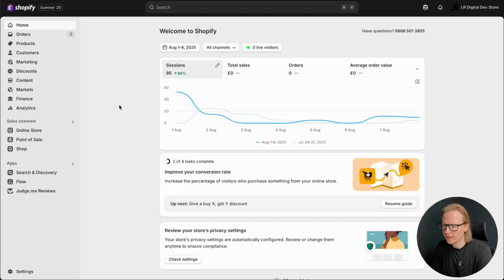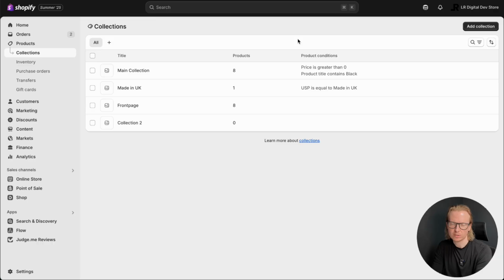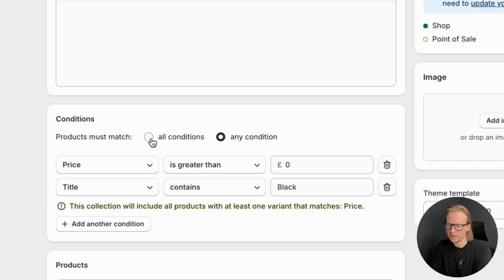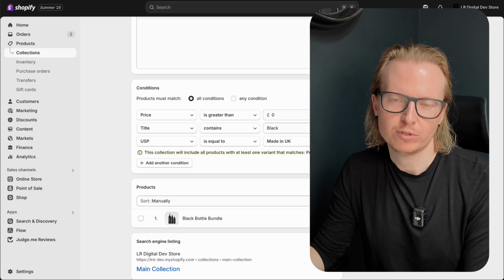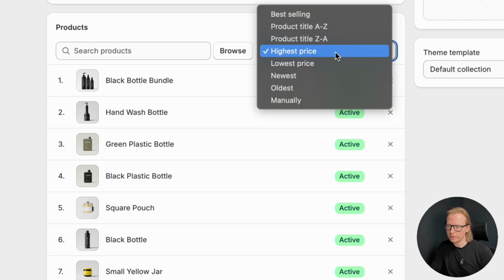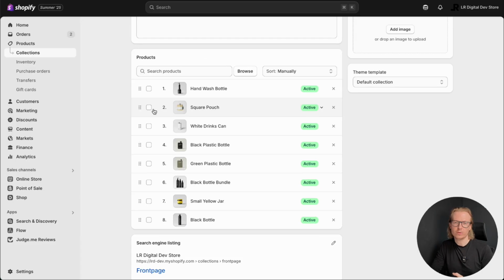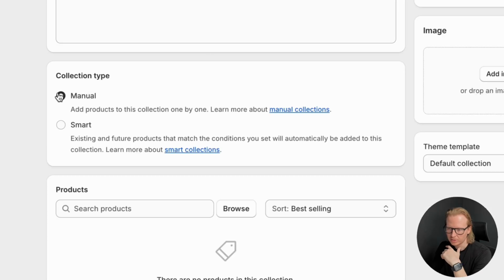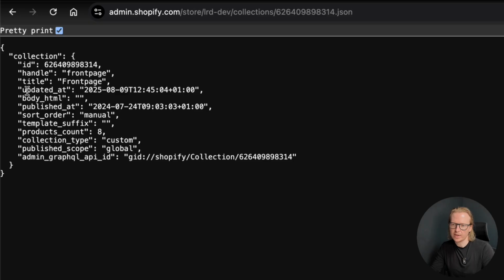Shopify Tutorial for Beginners Chapter 3: Collections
In this chapter, we’re breaking down Collections - how to organise products, automate with smart rules, schedule launches and more.

👉 What you’ll learn in this video:
- Filters, Saved Views & Bulk Edit - manage multiple collections quickly and keep things organised
- Scheduling Collection Publish Dates - plan launches in advance and avoid missing key dates
- Manual vs Smart Collections - when to curate by hand vs. let rules do the work
- Sorting Collections - drag-and-drop vs. third-party apps for faster merchandising
- Collection Metafields – add extra details, FAQs, or content to enhance customer experience
- Bonus Tips – view collection timestamps with a simple .json trick

By the end, you’ll know exactly how to filter, schedule, sort, and optimise collections like a pro - saving time and creating a smoother shopping experience for your customers.

00:00 Intro
00:17 Bulk Editing
00:59 Collection Types
03:14 Sorting Collections
04:34 Metafields & SEO
05:00 Creating Collections
05:37 Bonus Tip (Created/Published Dates)
06:19 Outro

🙋‍♂️ ABOUT ME
I'm Lee, a Shopify ecommerce specialist with over a decade of hands-on experience. I share practical, proven strategies to help you build, optimise, and scale your own Shopify store with confidence.